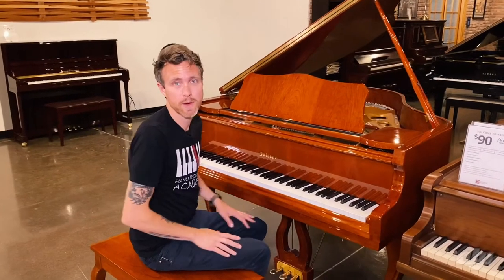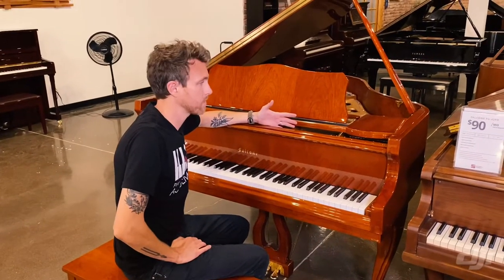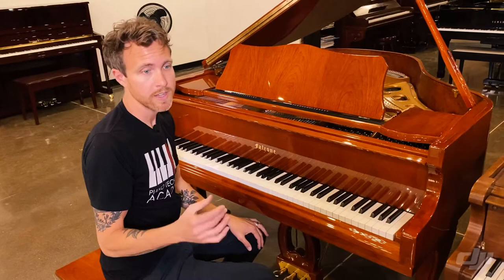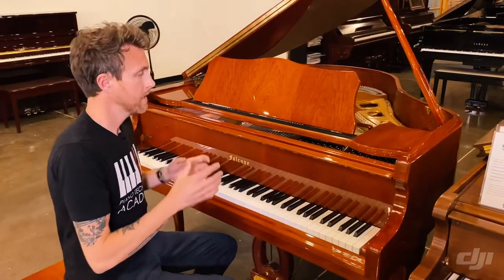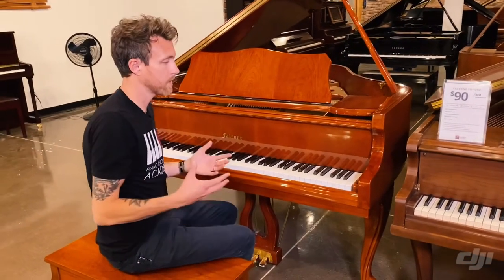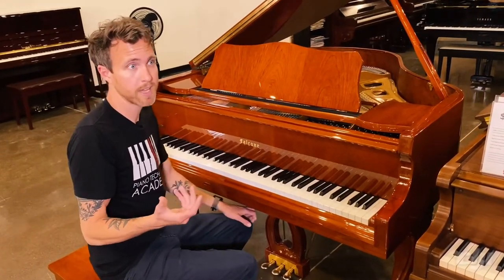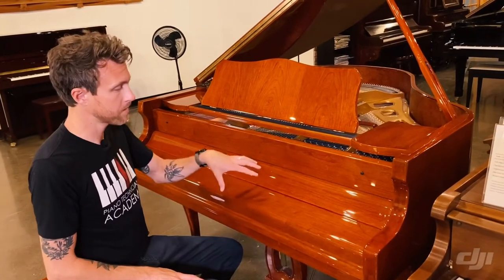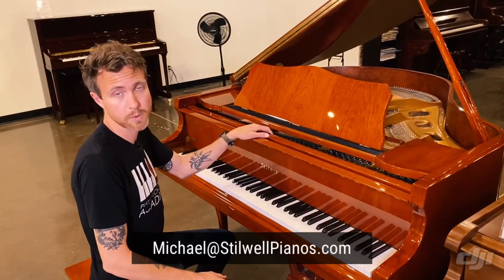Falcone Baby Grand Piano